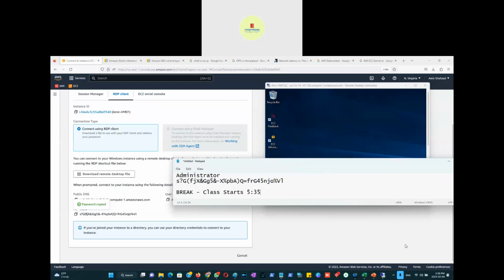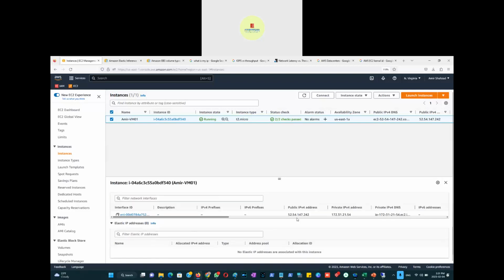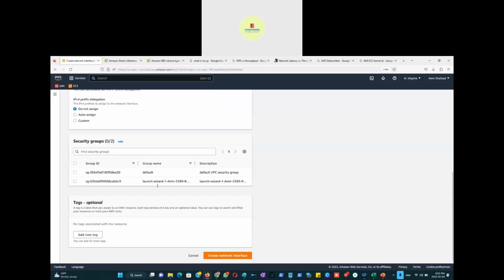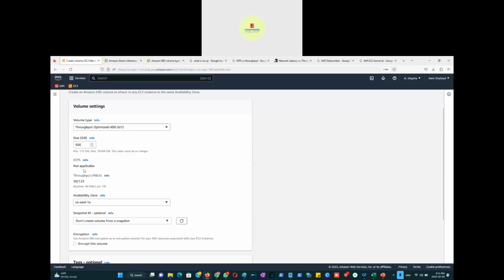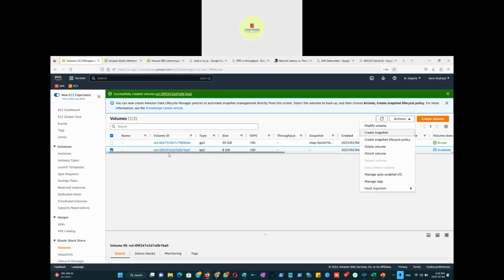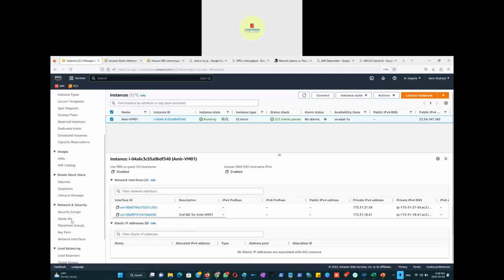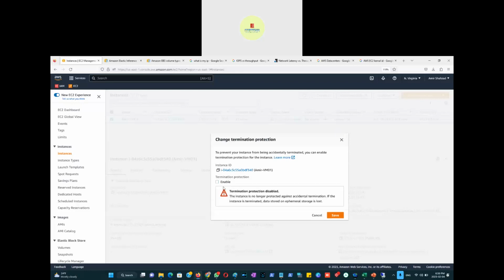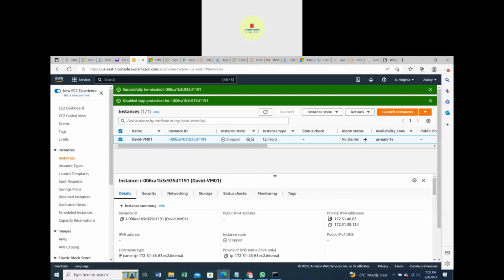Day 4 - AWS Course 2 in 1 | AWS EC2 Instance Part 2 | How to create 1 Instance and it's features